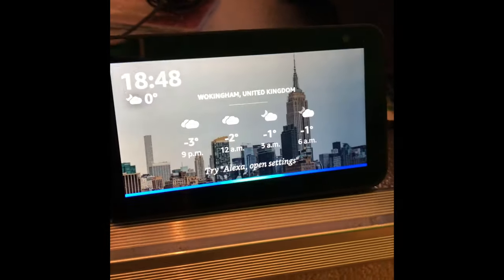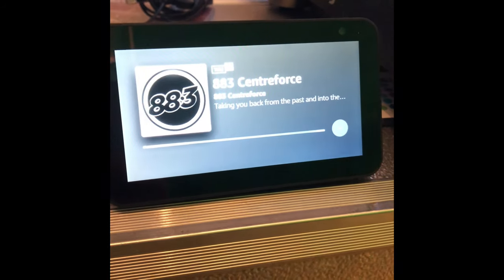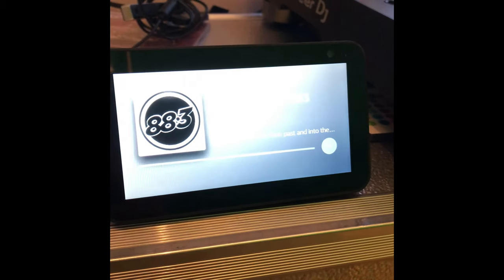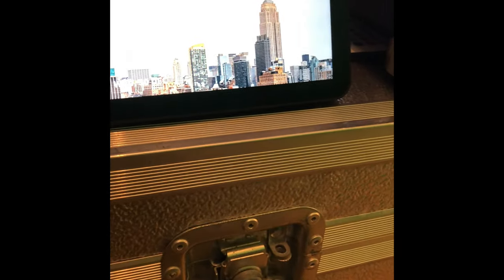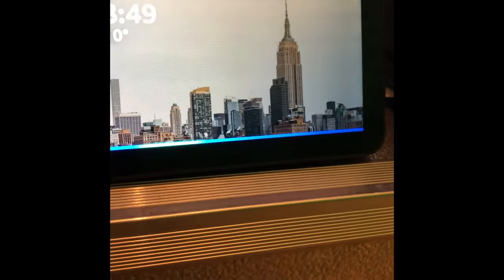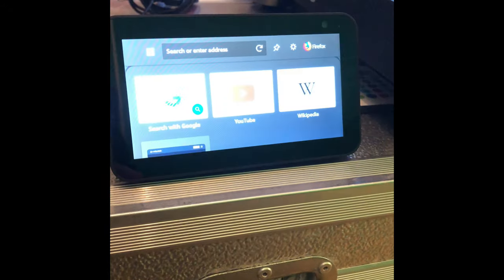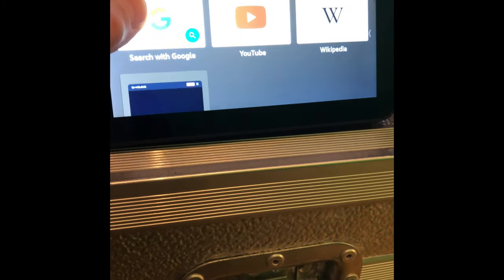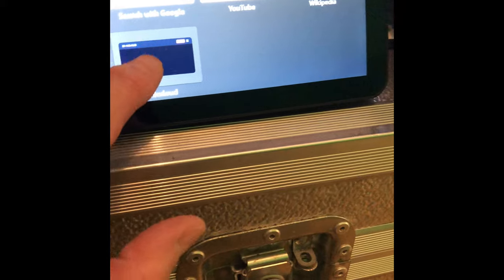How to listen to Centreforce 883 on an Amazon Echo Show.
How to listen to Centreforce 883 on an Amazon Echo Show by Tdub from the Bracknell Massive.